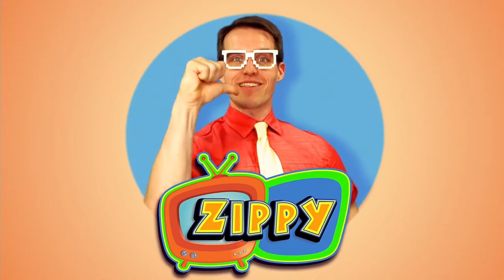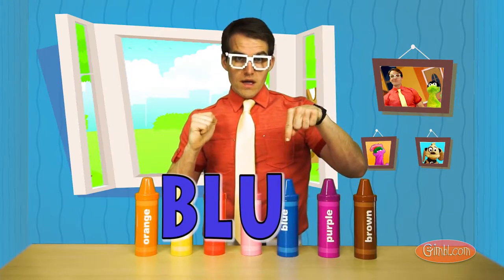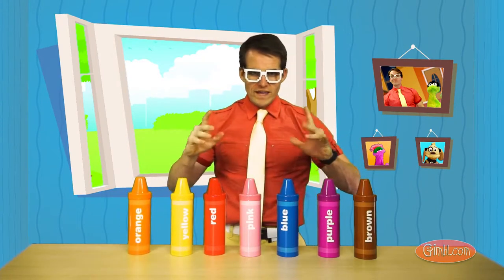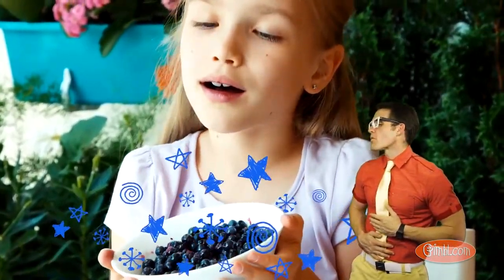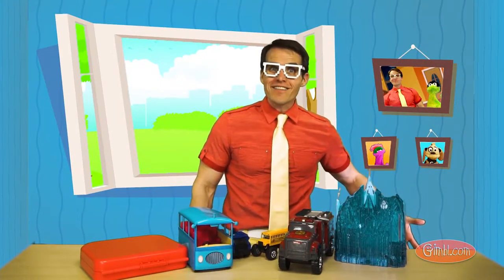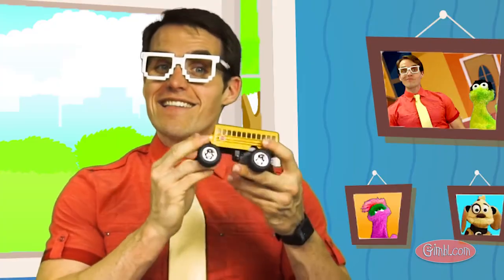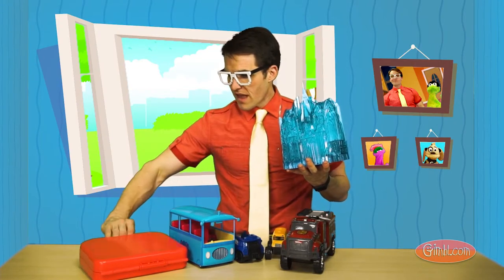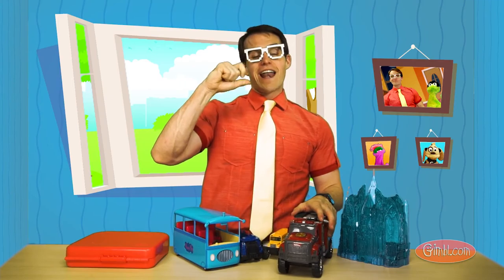Let's Play the COLOR BLUE Guessing Game! - play along with Zippy!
Zippy explores the color blue in this episode! See how many things you can pick out that are blue and help Zippy find the blue objects! So much fun!

Produced by Atomic Digital Media
Directed by Jose Martinez
Written by Jose Martinez and Clay Cartland
Stock Footage Licensed from Video Blocks
with Clay Cartland as Zippy